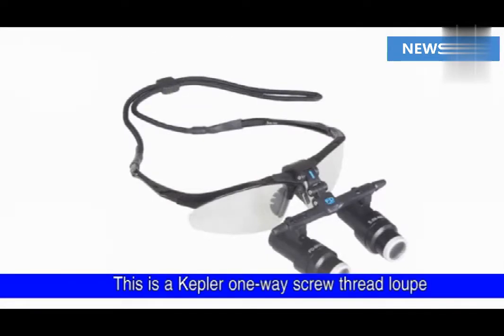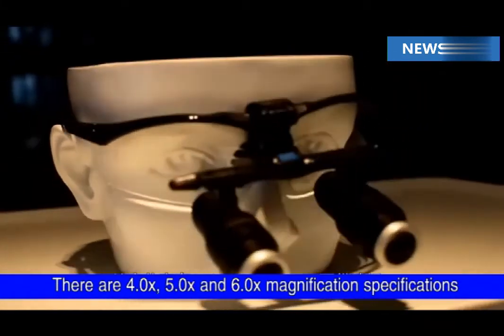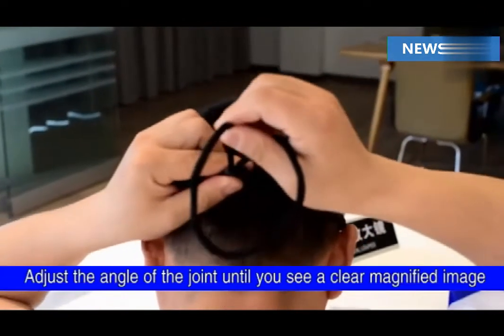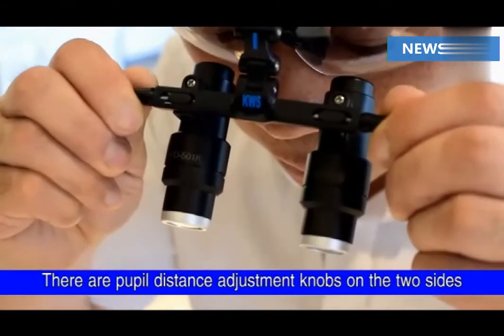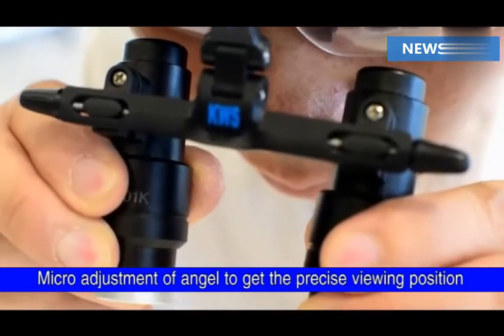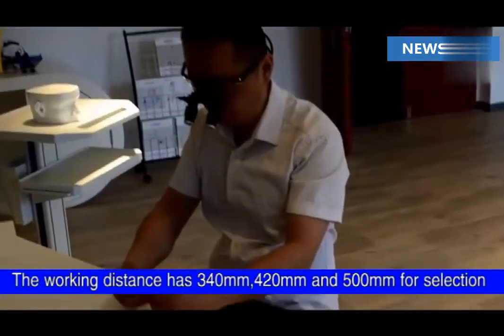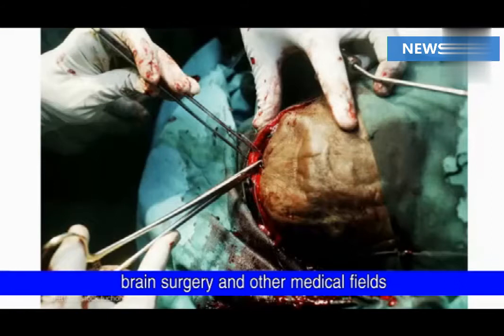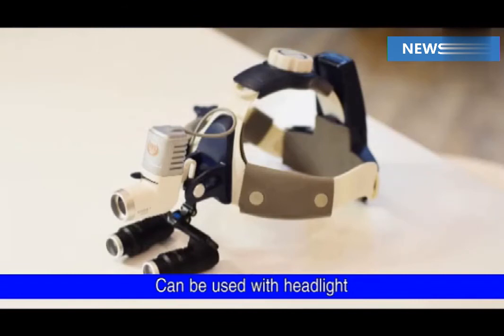4X 5X 6X Binocular Dental Loupes Surgery Surgical Magnifier Medical Operation Loupes Magnifier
Basic parameters:

1. Magnification: 4.0X 、5.0X、6.0X
2. Working distance: 340mm, 420m(Default), 500mm
3. Field of view diameter: ≥ 40mm
4. Depth of field: ≥Nominal working distance ± 25mm
5. Interpupillary distance: 54 ~ 68mm
6. Head weight: 140g